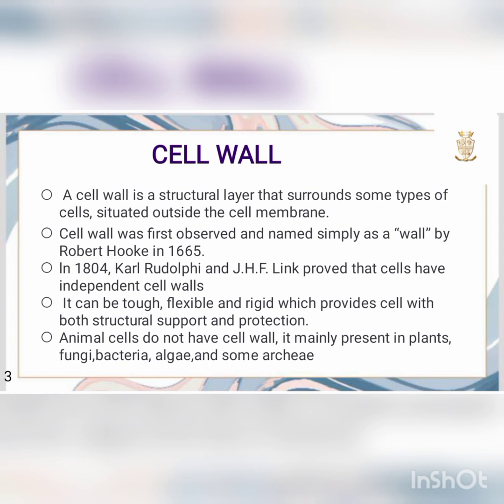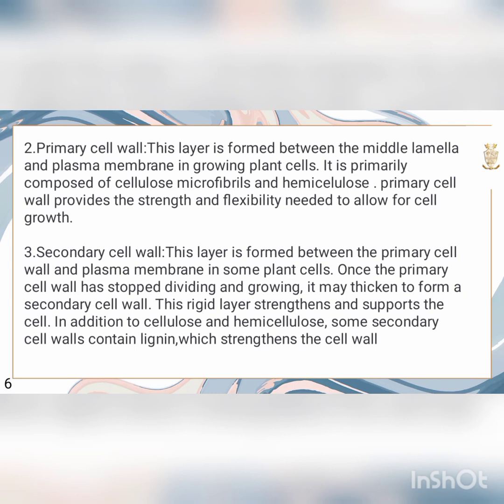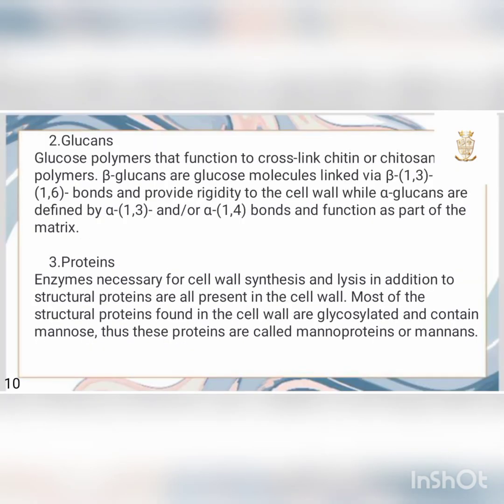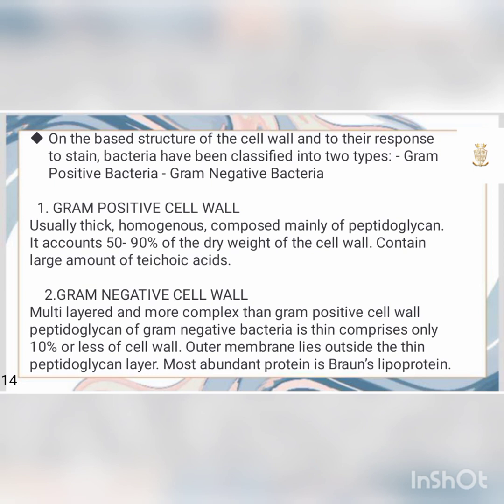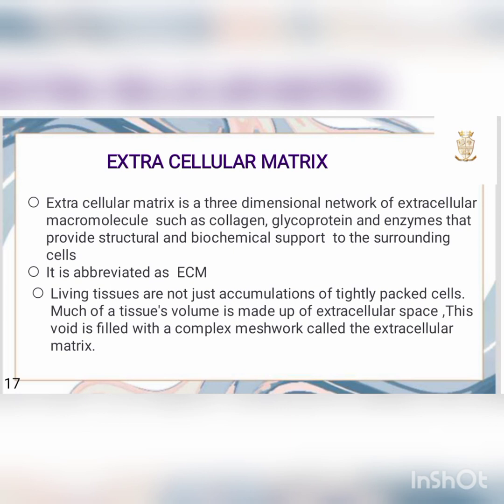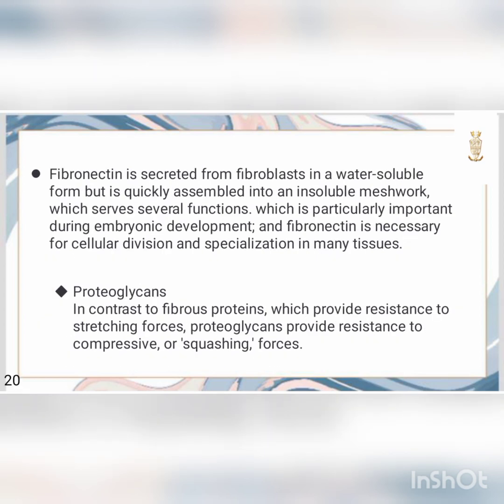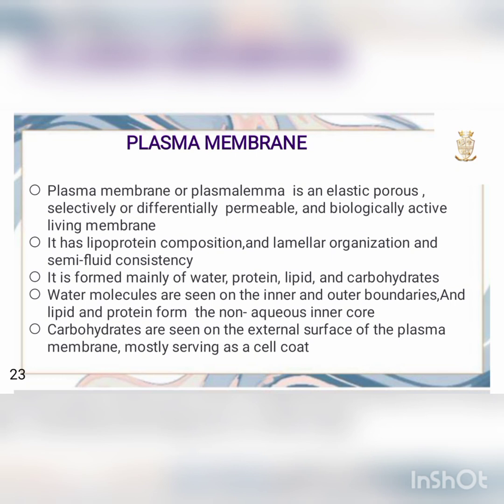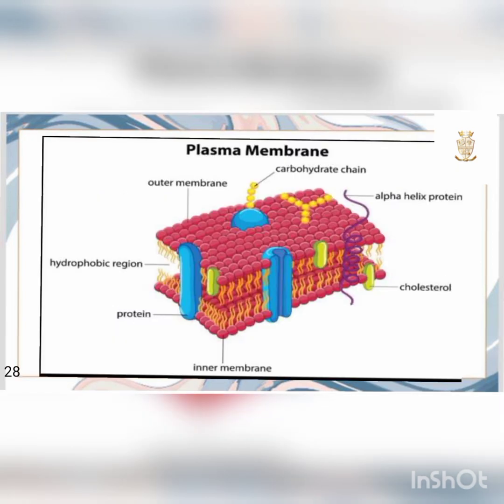Cell wall ,ECM , plasma membrane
cell wall, ECM and plasma membrane